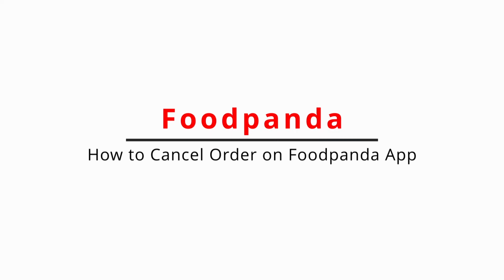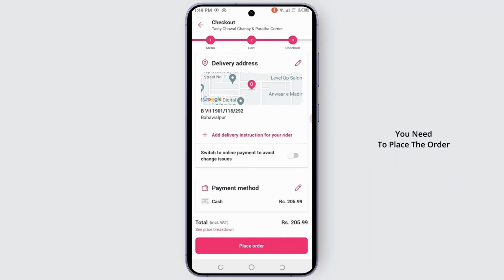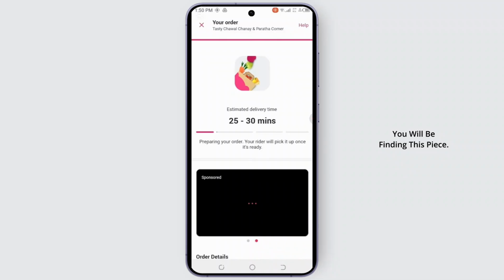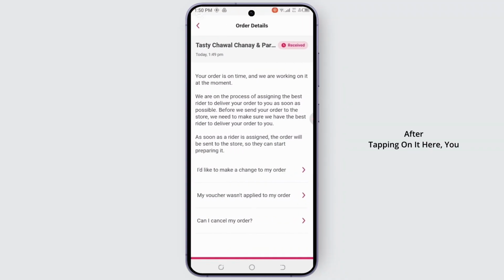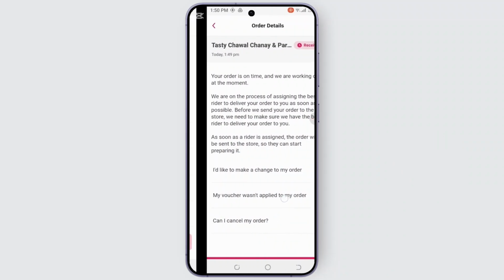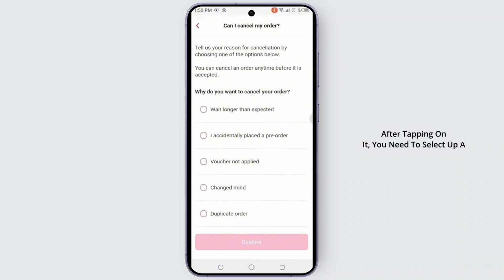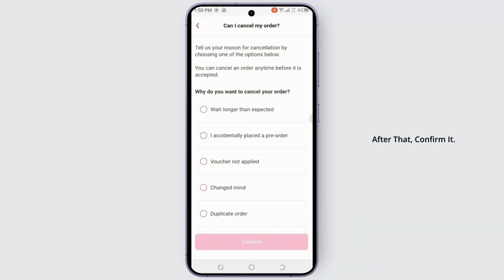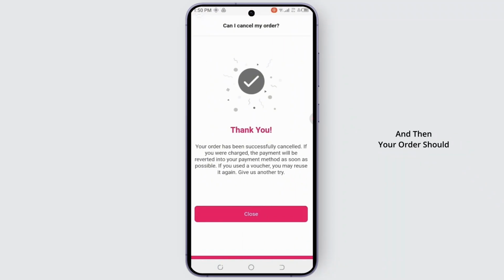How to Cancel Order on Foodpanda App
Need to cancel an order on the Foodpanda app? This video will guide you through the steps on how to cancel your order quickly and easily. Whether you're asking, "How do I cancel my order on Foodpanda?" or need help with the cancellation process, this tutorial has got you covered. Learn the simple steps to cancel your order and avoid any hassle. Watch now to see how you can cancel your Foodpanda order in just a few taps!

Timestamps:
00:00 How to Cancel Order on Foodpanda App
00:10 How Do I Cancel My Foodpanda Order?